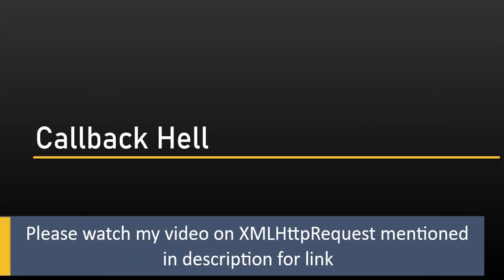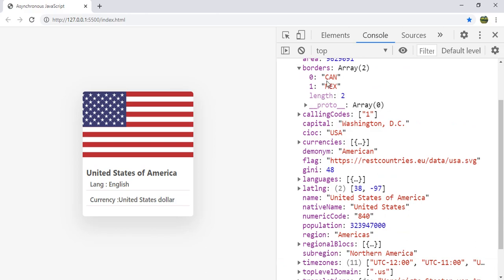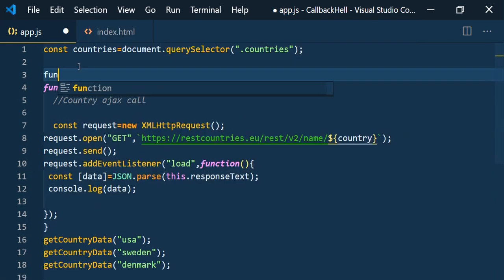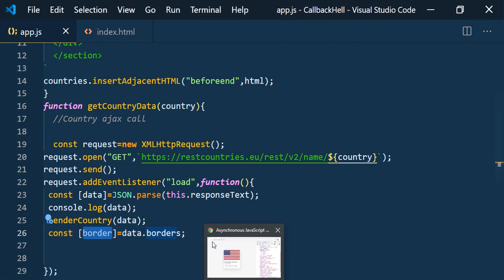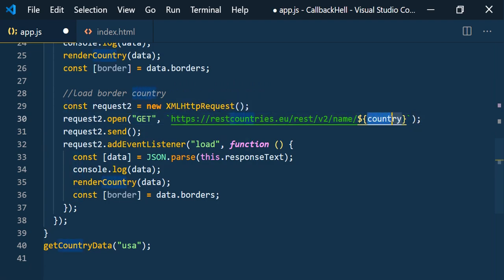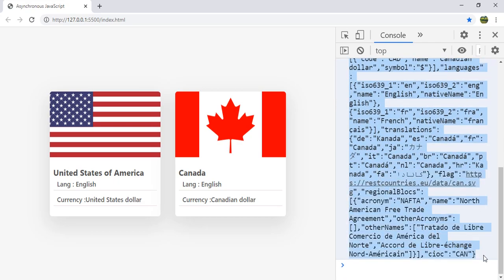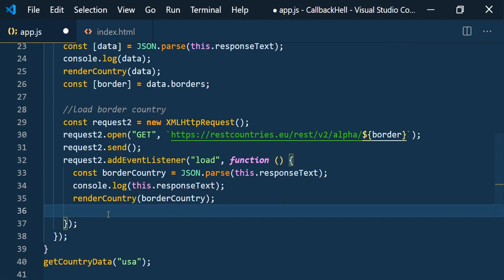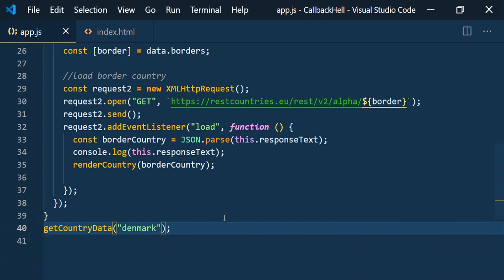Callbackhell in Javascript |Async JS #3 | APIs, Callback function, developer tools |Javascript Q & A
Explained about
* CallbackHell
* Cons of XMLHttpRequest
* Need of Promise

Used
APIs, Callback function, Developer tools